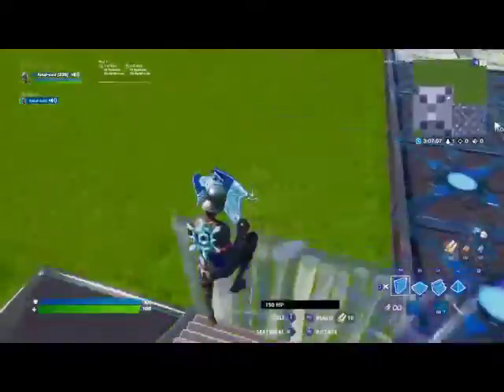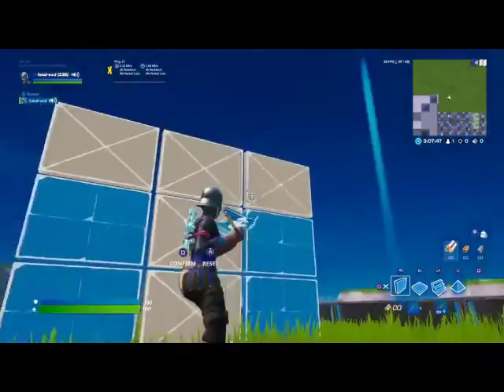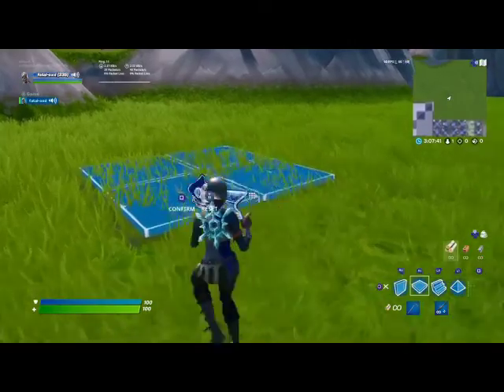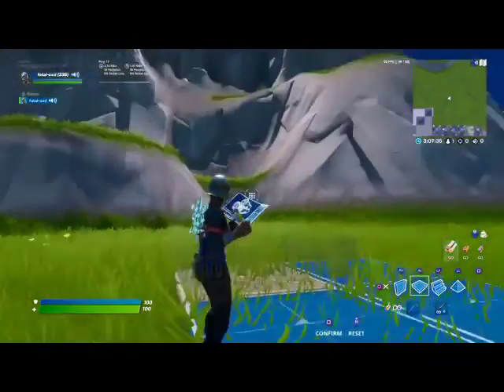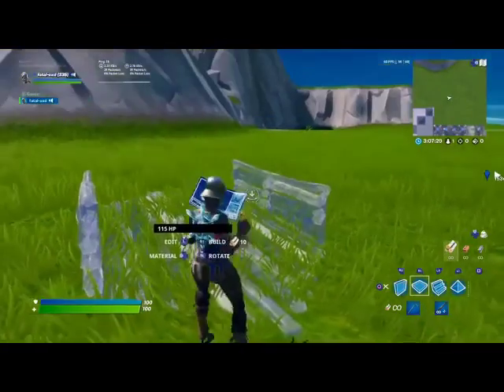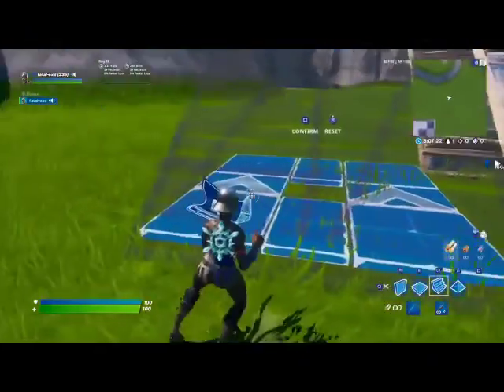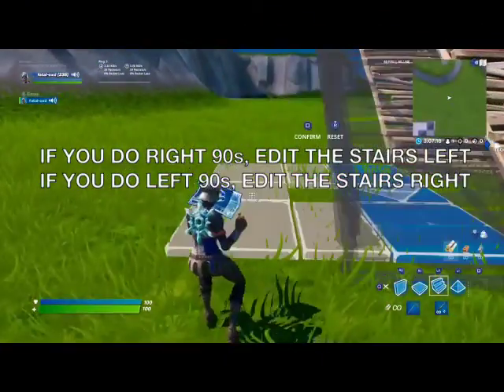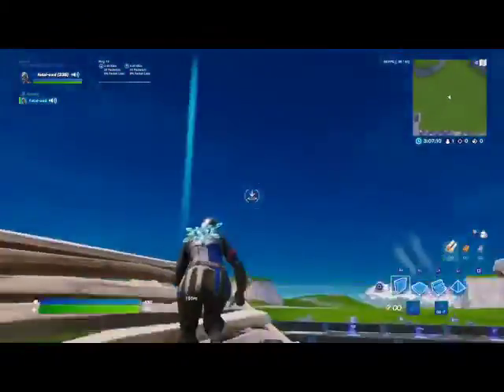how to do scruffed 90s! (tutorial with voice!)